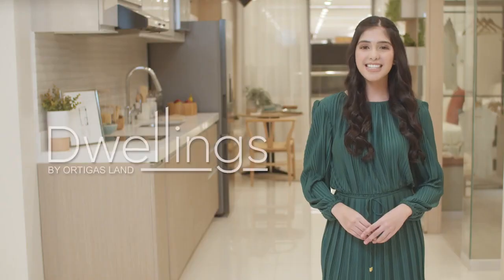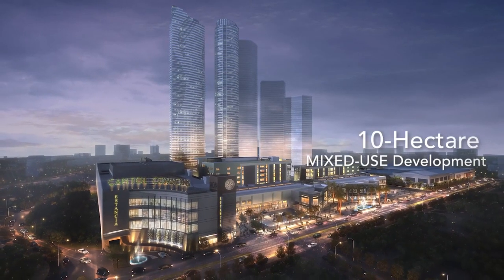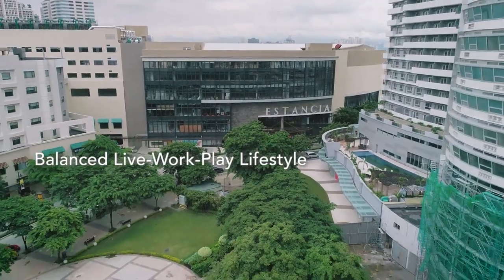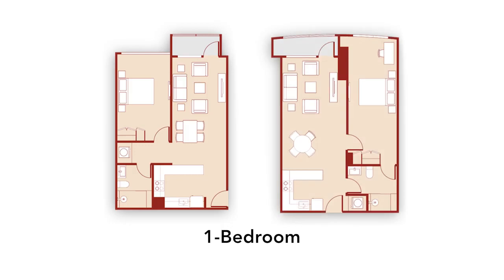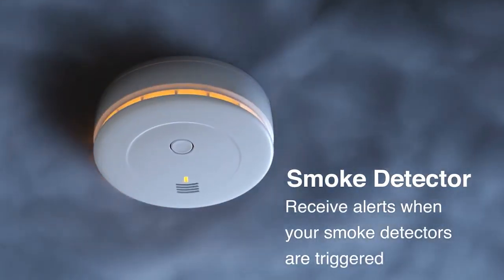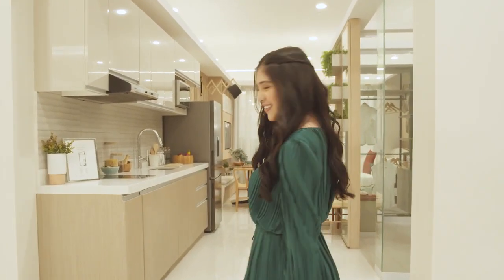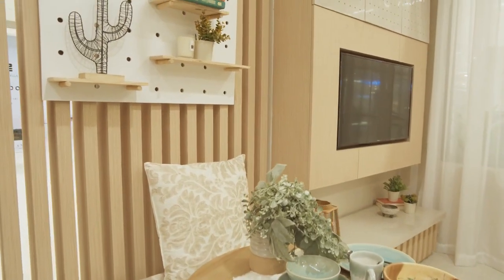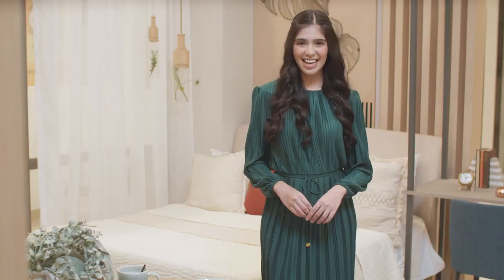BEST CONDO INVESTMENT IN ORTIGAS PASIG "THE EMPRESS"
TAKE ADVANTAGE OUR ONCE IN A LIFETIME PROMO!!
WE OFFER A VERY FLEXIBLE PAYMENT OPTIONS AND DISCOUNTS!
NO SPOT DOWNPAYMENT TERMS
↘️ EMPRESS AT CAPITOL COMMONS
Capitol Commons, Pasig, Metro Manila
◇ Turnover 4Q 2026
 ☑️56 Storey Building
 ☑️771 Total Number of Units
 ☑️ 51 Residential Floors
 ☑️ 3 Floors Podium Parking
 ☑️7 Floors Basement Parking
 ☑️1 Amenity Floor
 ☑️5 Total Number of Elevator
 ☑️4 Passenger Elevator
 ☑️1 Service Elevator
Units Offer:
 ■ Studio: 30-46 sqm
 ■ 1BR: 65-76 sqm
 ■ 2BR: 104-116 sqm
 ■ 3BR Flat: 147-152 sqm
 ■ 3BR Bi-Level: 241 sqm
AMENITIES
 ● INDOOR - Lobby - Residents Lounge - Mail Room - Social Hall / Function Hall - Pamper Room - Fitness Hall - Dance Studio - Reading Room - Children’s Playroom
● OUTDOOR ◇ ACTIVE ZONE - Lap Pool - Kids Pool - Lounge Area - Outdoor Social ◇ QUIET ZONE - Garden - Wellness Lawn
PRIME LOCATION
GUARANTEED HIGH VALUE APPRECIATION
FUTURE METRO MANILA SUBWAY STATION
BGC-ORTIGAS LINK
WE ARE 24/7 ONLINE!!
PLEASE CALL
JESTONI VARGAS
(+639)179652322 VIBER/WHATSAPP